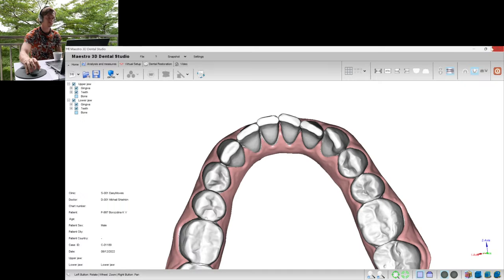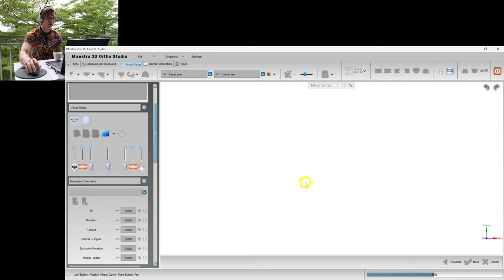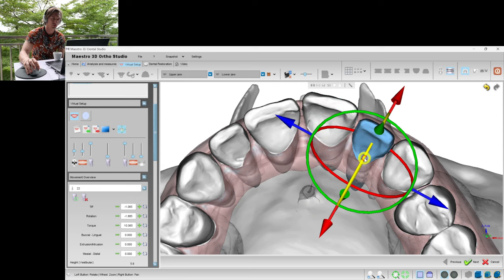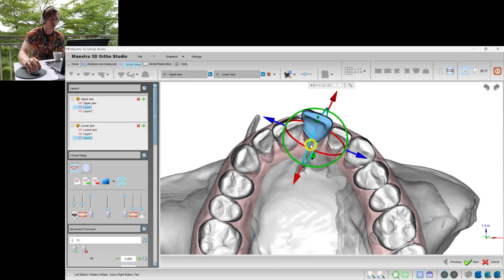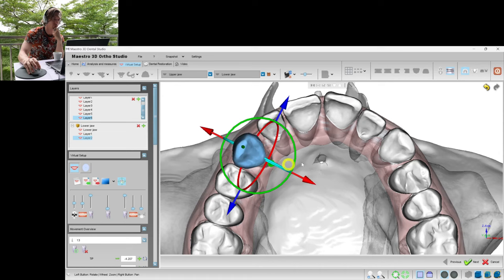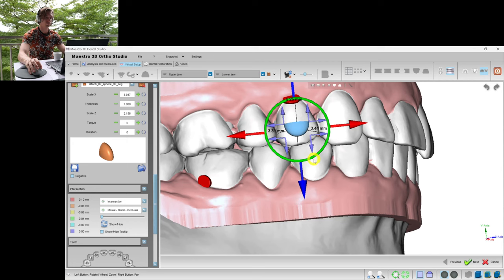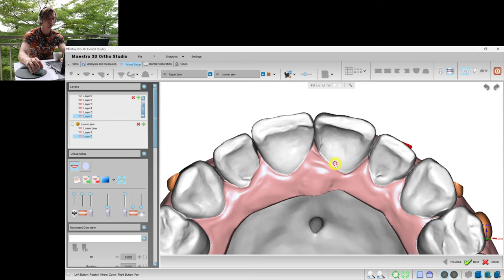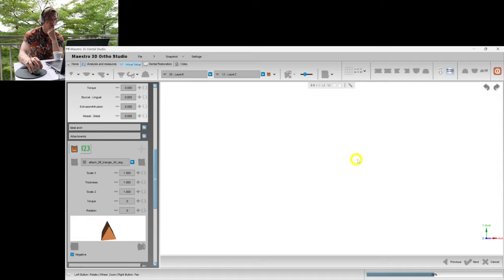Maestro 3D aligners virtual setup: case 2, distalization of the upper teeth